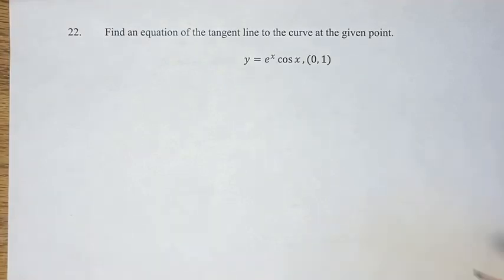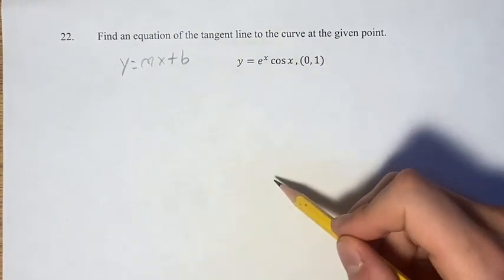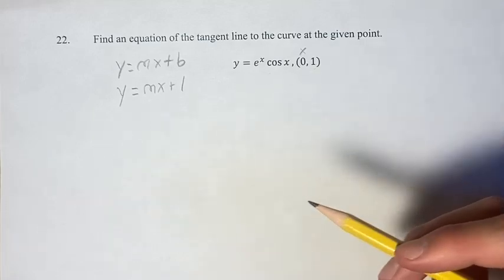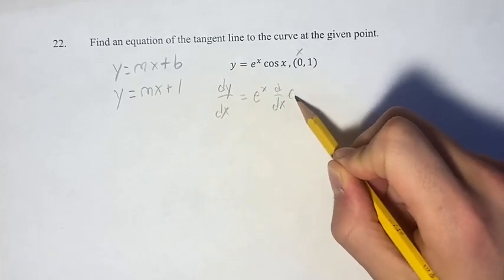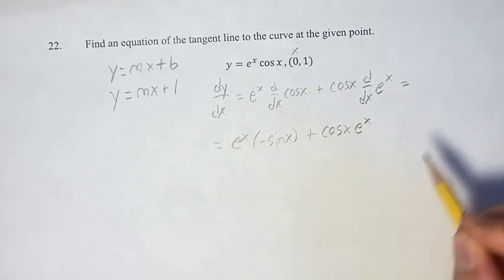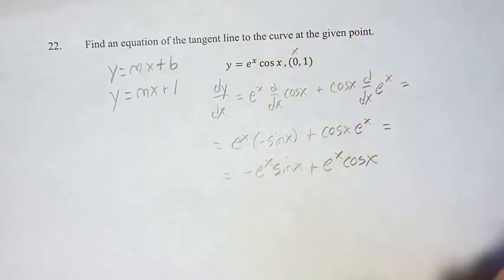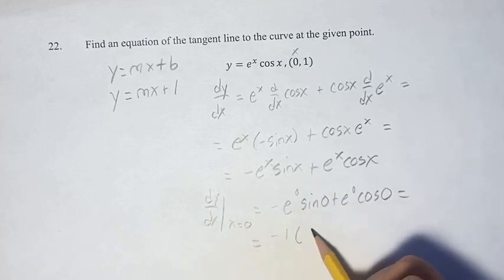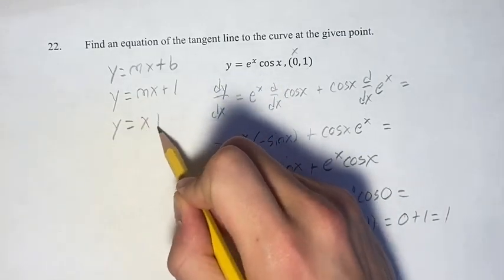22. Find an equation of the tangent line to the curve at the given point. y=e^x cos⁡x, (0,1)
22. Find an equation of the tangent line to the curve at the given point.

y=e^x cos⁡x, (0,1)

Calculus: Early Transcendentals
Chapter 3: Differentiation Rules
Section 3.3: Trigonometric Derivatives
Problem 22